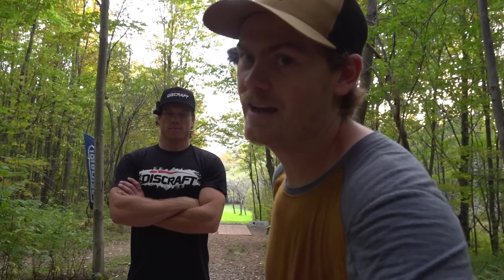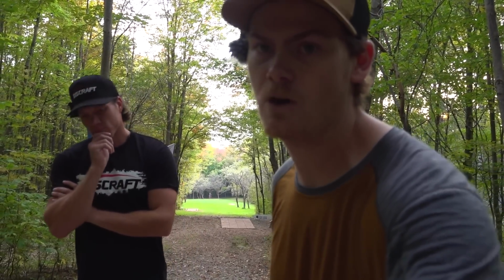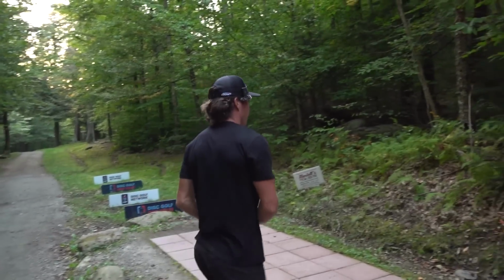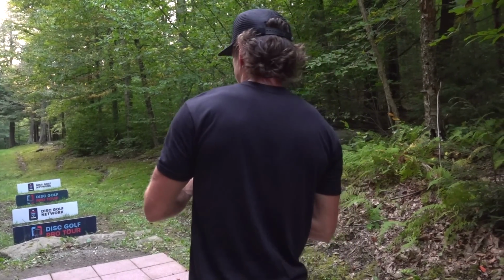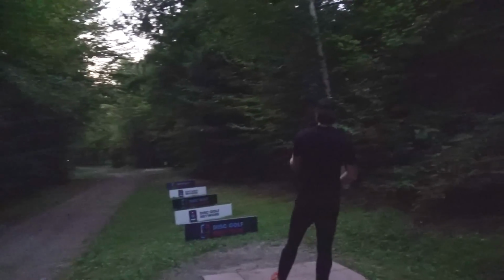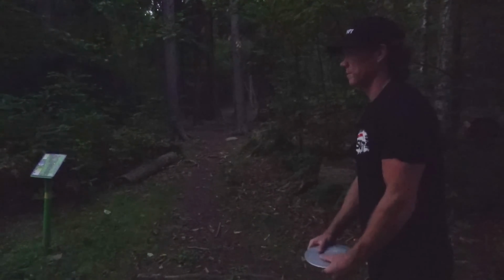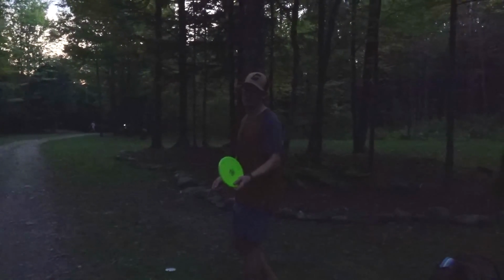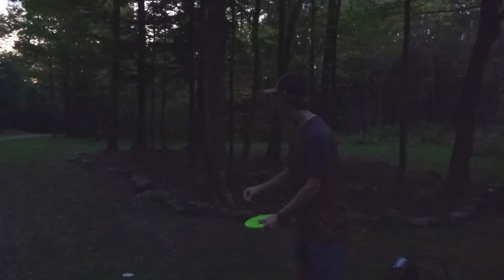GMC Brewster Ridge Practice Round with Ezra Back 9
GMC is always one of my favorite tournaments because of the location. Vermont is absolutely beautiful in the fall. On top of that there's plenty of fun outdoorsy things to do and the Fall Festival at the resort is always a good time. On top of that Brewster Ridge and Fox Run Meadows are two of the highest rated courses in the US with plenty of fun shots!